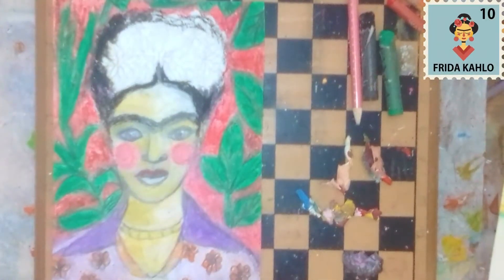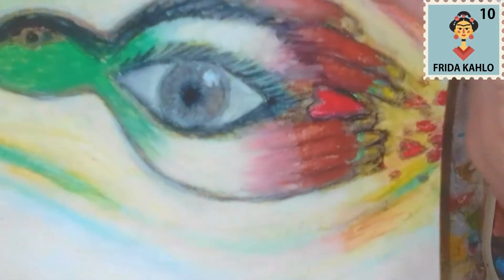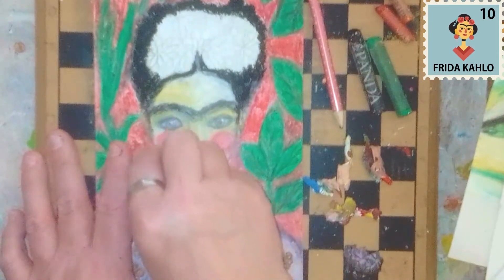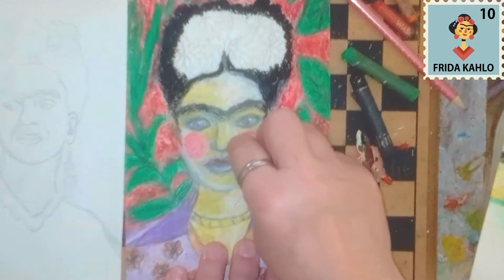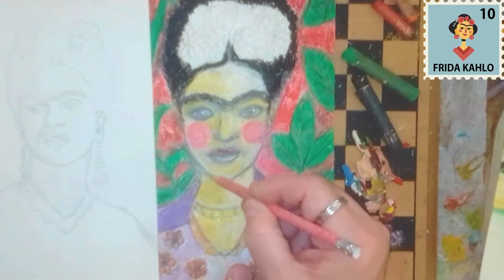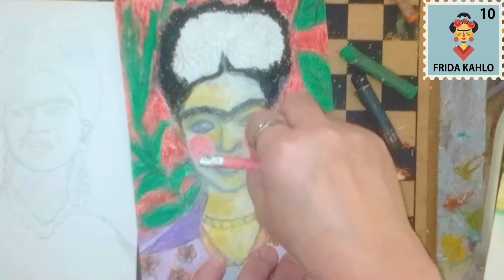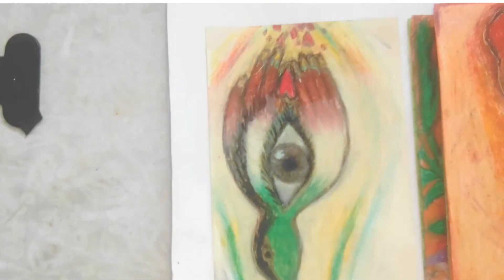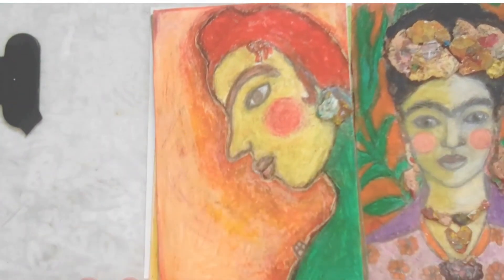Faces of Frida p2 Finishing up + frida faces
In this video, I will be working on the drawing/painting some more, using my oil pastels on paper,
unfortunatly I lost about an hour of video wich was corrupted so could not be used at all, this bit showed me figuring out where to stick down the dried chunky paint-pieces, for the abstract flowers, the neckless and earrings as well, and then putting a matt medium over the whole thing :)
in the last part of the video(that did work),  I am showing what I made so far, about 5 projects, using Frida for inspiration, they are yet to be framed😁👏
I really hope you enjoy this video, & I am very happy to be back making video's again,
 thank you xxx Arrabella